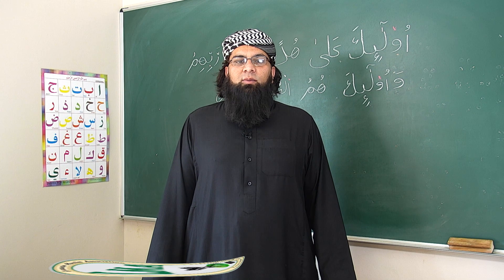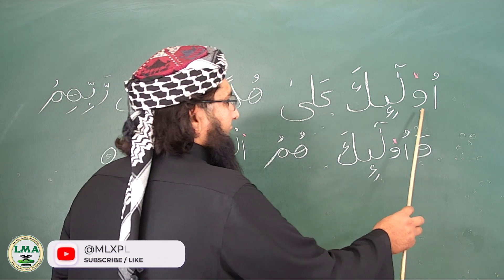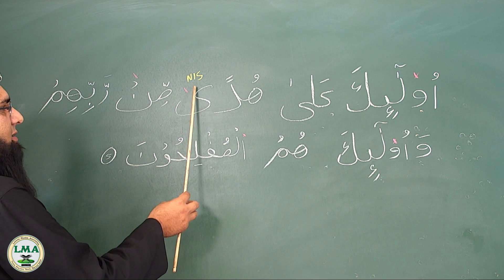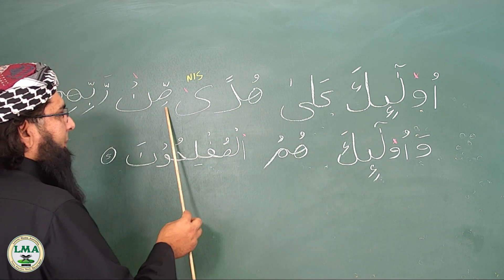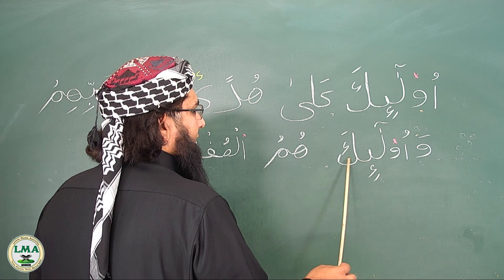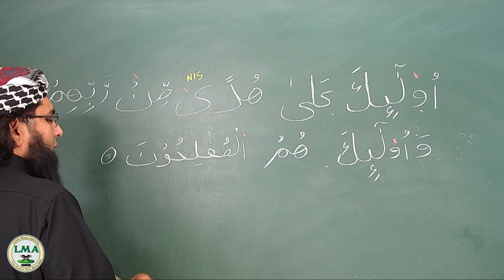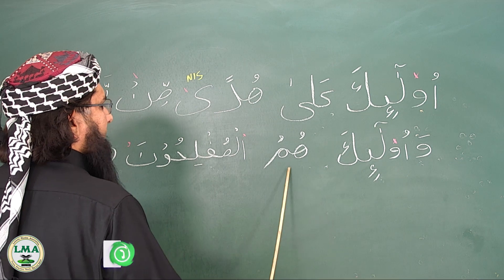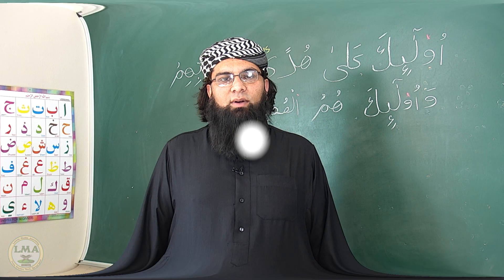My Maktab - Grade 3 Quraan - Ep 4 - Surah Baqarah Ayat 5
In this series brought to you by the Lenasia Muslim Association with MLX Plus, we teach the Recitation, Recognition and Pronunciation of the words of the Quraan as taught to learners at Grade 3 level in the Maktab Madressah system.

Help us produce more free content by donating to us and Earn Thawaab e Jaariya.